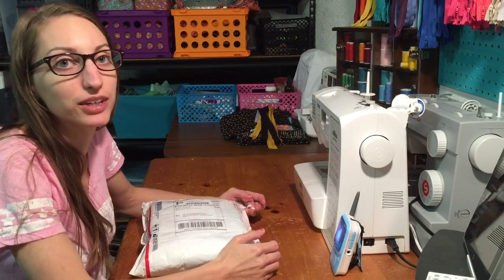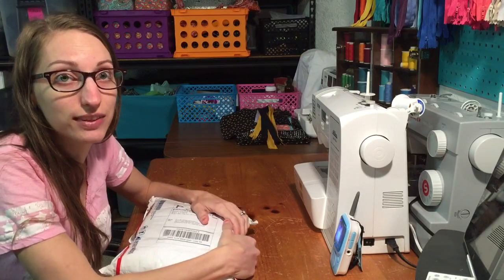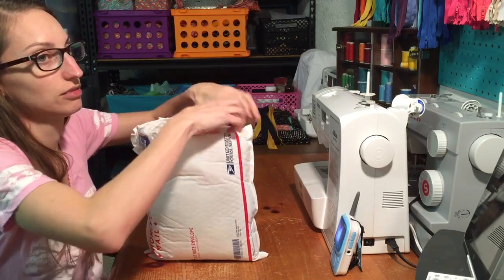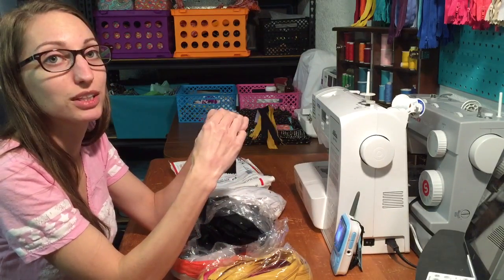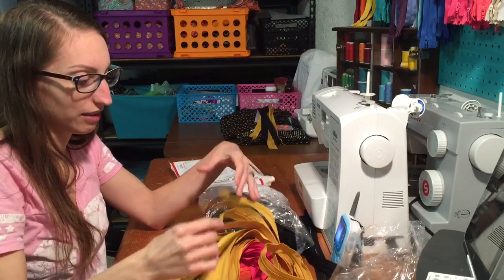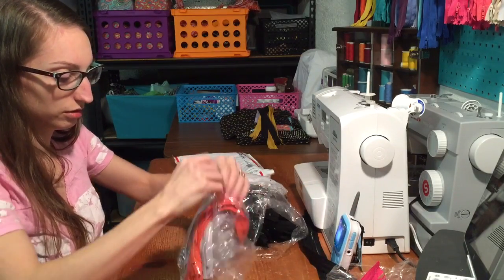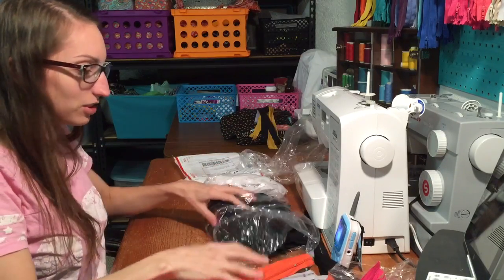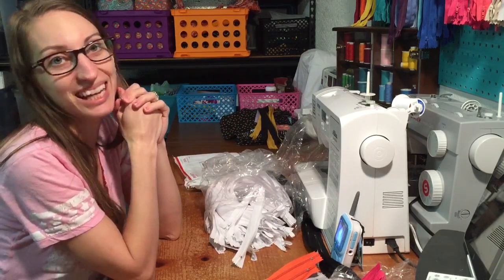You've got mail!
I open a package for my business and show you what's inside. SewNowWats first actually video!